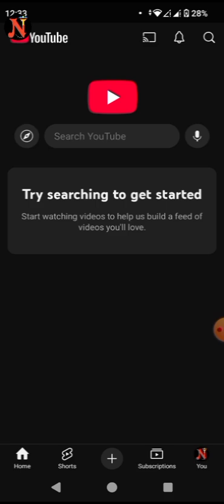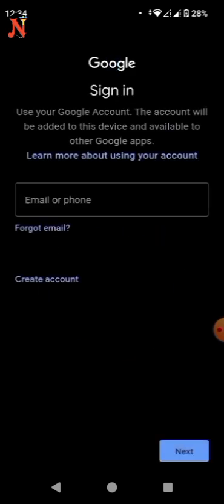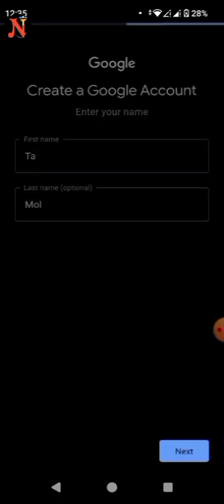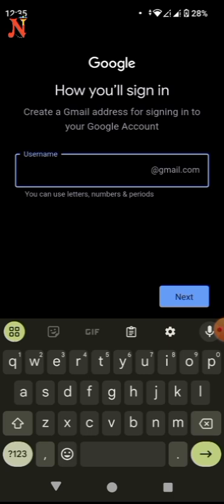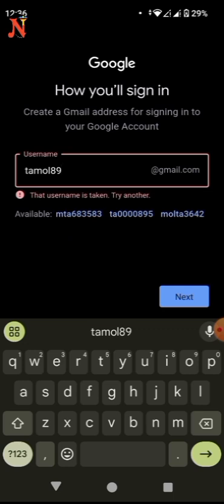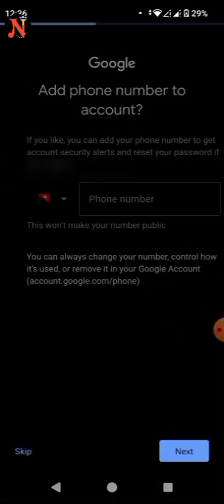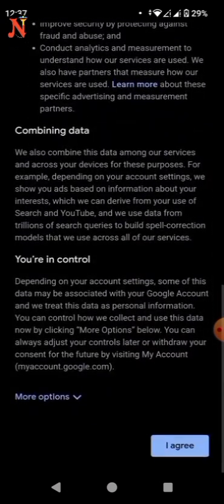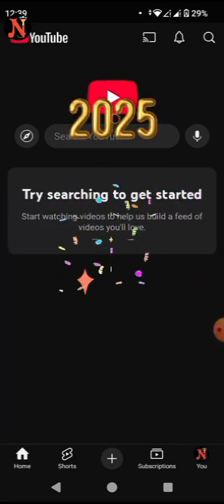How to Create a YouTube Account – Your First Step to Earning Money.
Want to start making money on YouTube but don't know where to begin? In this video, I'll guide you step-by-step on how to create a YouTube account – the very first step to unlocking monetization and building your online presence. Whether you're planning to vlog, teach, or entertain, it all starts here!

🔑 In this video, you'll learn:

How to set up a YouTube account from scratch

Key tips for optimizing your channel

The first steps toward YouTube monetization

Don't miss out – start your YouTube journey today and pave the way for future earnings!